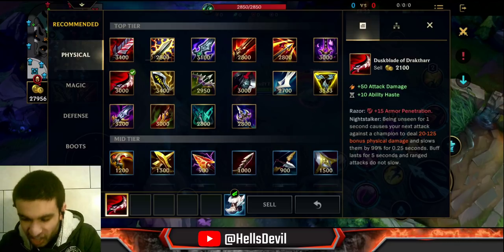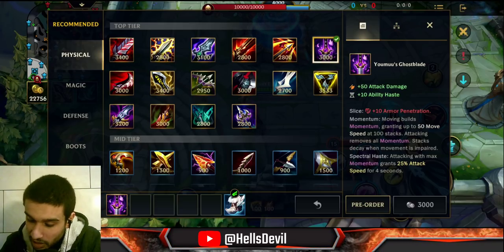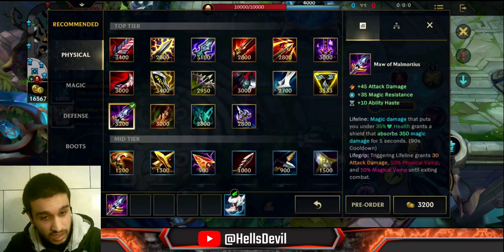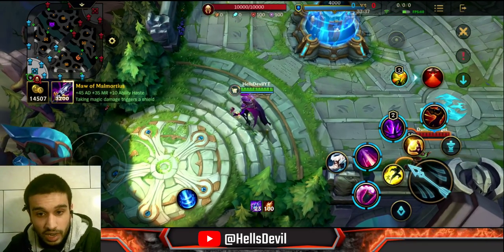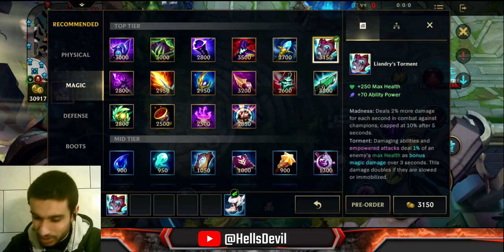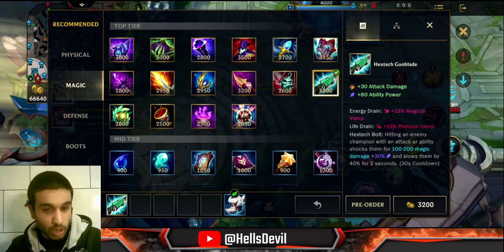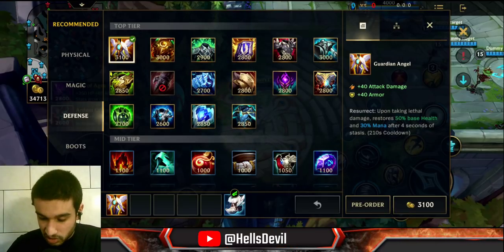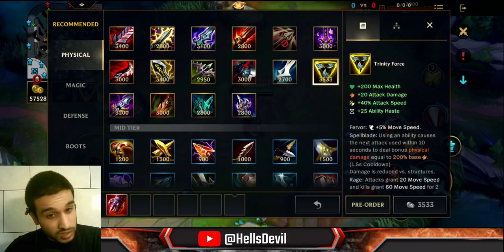WILD RIFT | ALL ITEMS EXPLAINED + SECRET PASSIVES (Really)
All wild rift items explained, I hope this video is helpful ;)

Intro: 0:00
Attack Damage Items: 1:58
Magic Items: 23:25
Defense Items: 44:48
Boots and Enchantments: 1:07:15

League Of Legends Wild Rift Gameplay
Wild Rift Gameplay and Guide